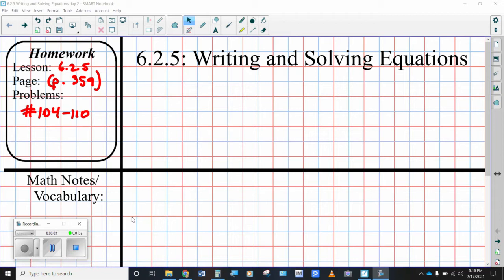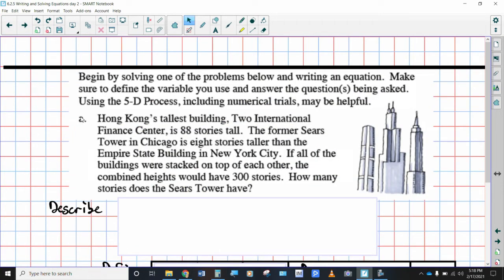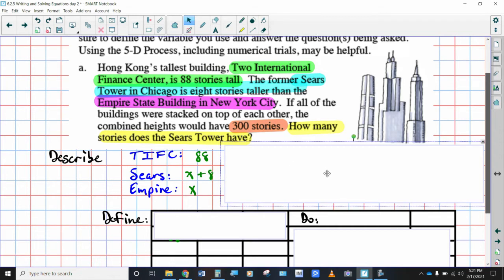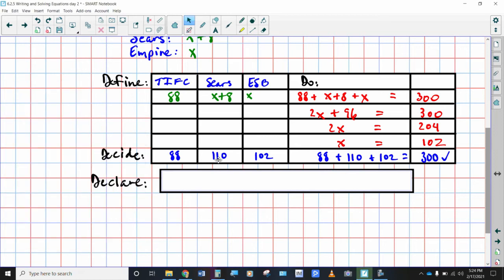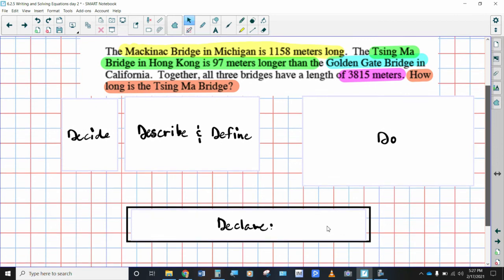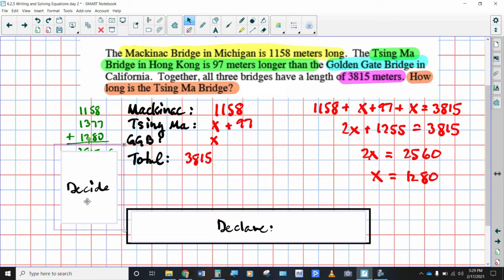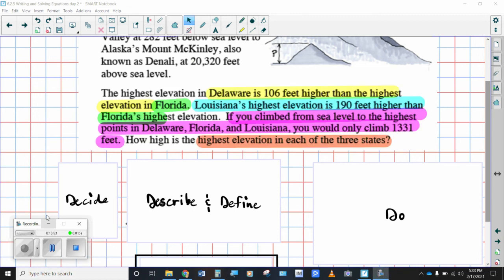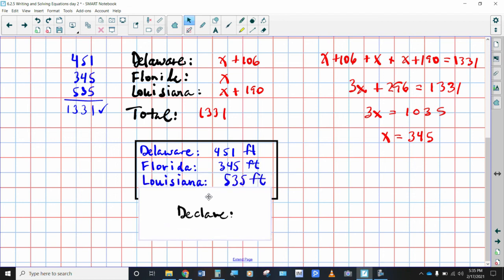7th Grade Ch6 2.5 Writing and Solving Equations Pt 1